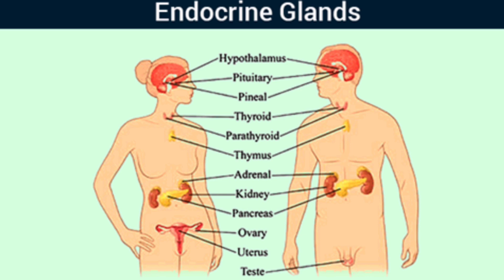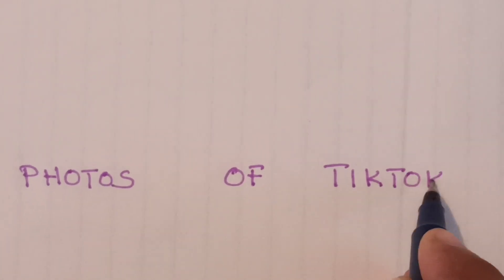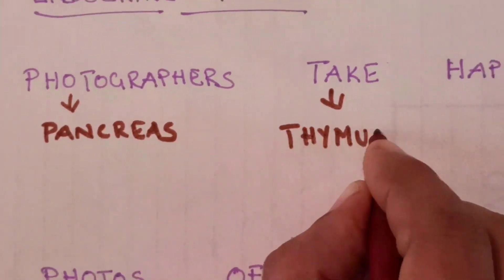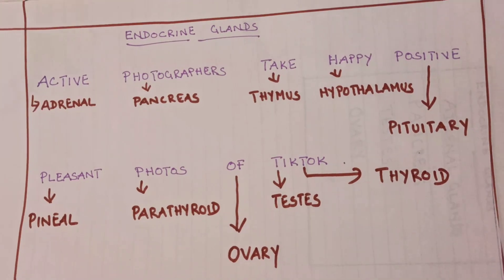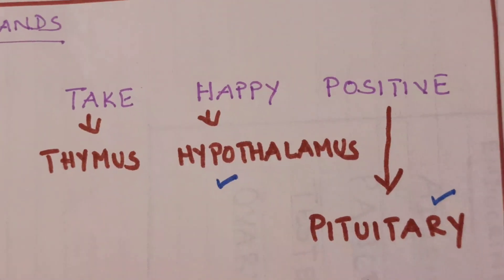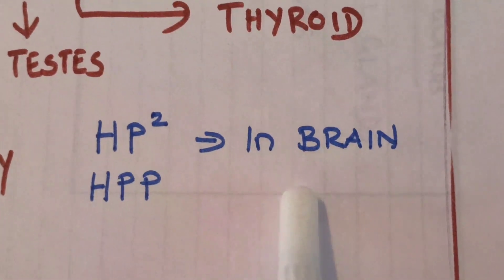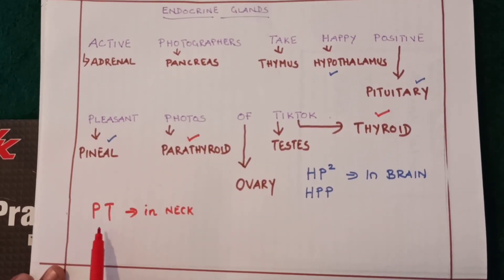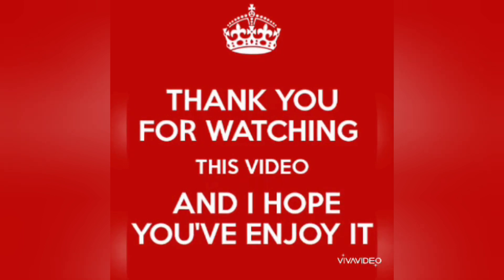Endocrine glands Part 2